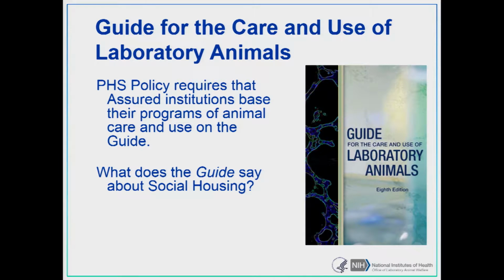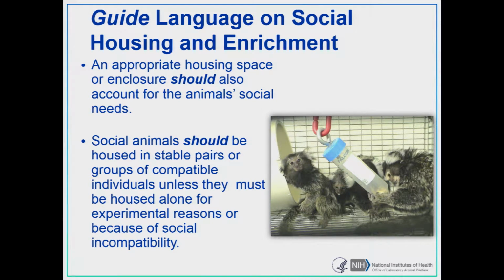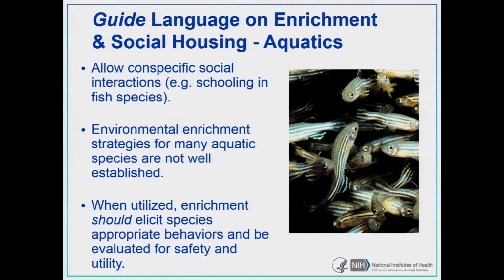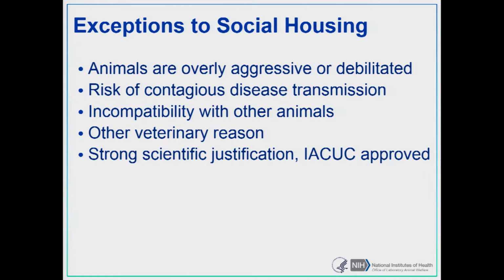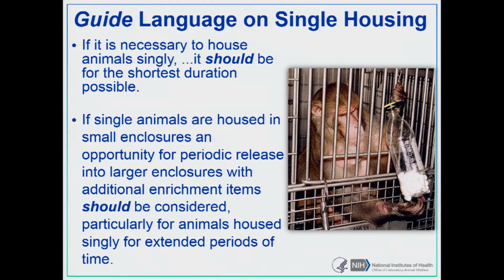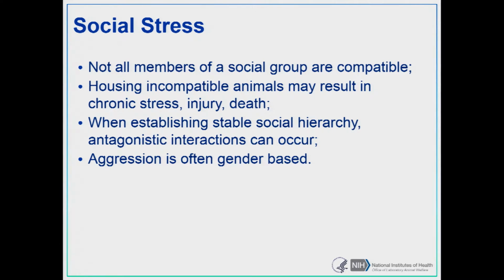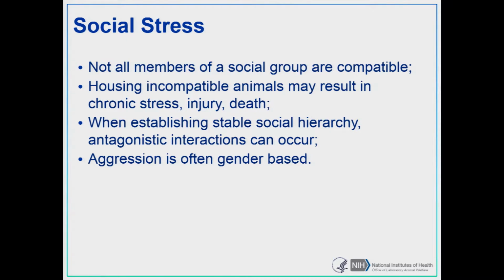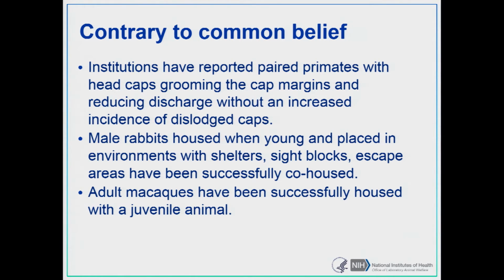Current Viewpoints From Regulators and Peer Reviewers: Social Housing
Speaker: Pat Brown, Office of Laboratory Animal Welfare, NIH
Presented at Symposium on Social Housing of Laboratory Animals
Co-hosted by USDA, OLAW, UC Davis School of Veterinary Medicine, Division of Veterinary Resources NIH, Johns Hopkins Center for Alternatives to Animal Testing (CAAT).